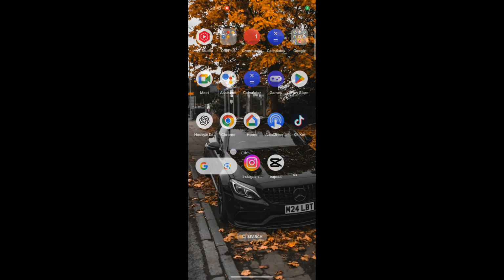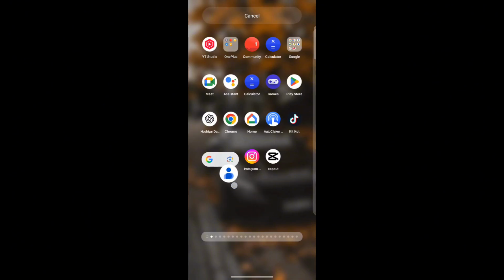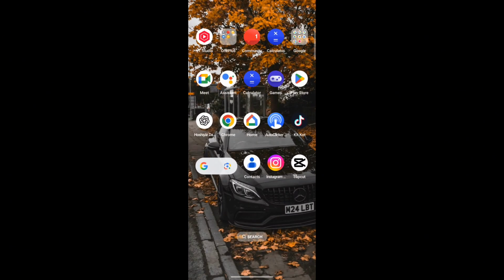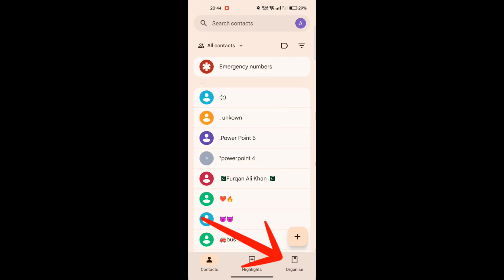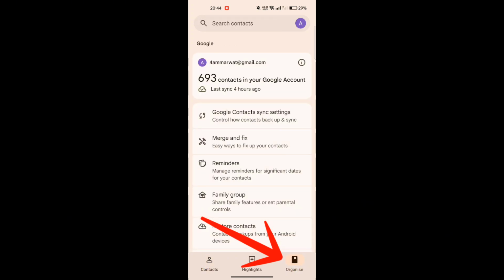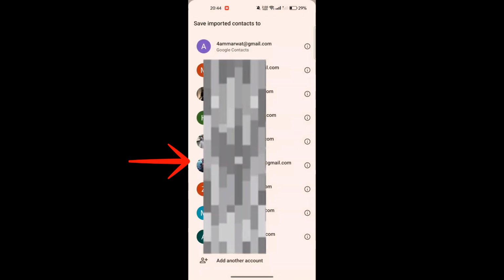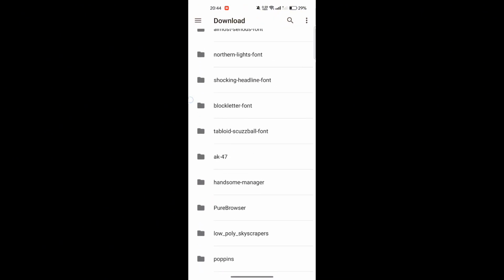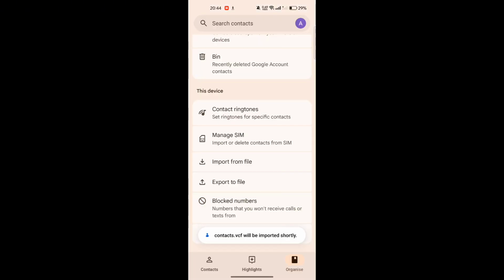How To Import Contacts In Mobile | Easy Tutorial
In this video, I’ll guide you on how to import contacts into your mobile phone. Whether you’re restoring a backup, switching devices, or adding contacts from a file, this tutorial will show you the easy way to import them step by step. Works on both Android and iPhone for hassle-free contact management.